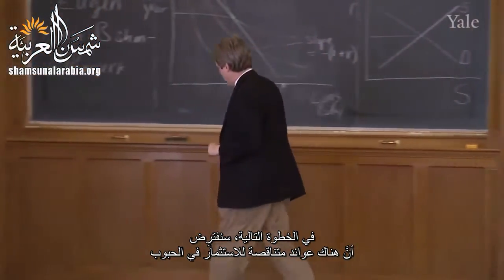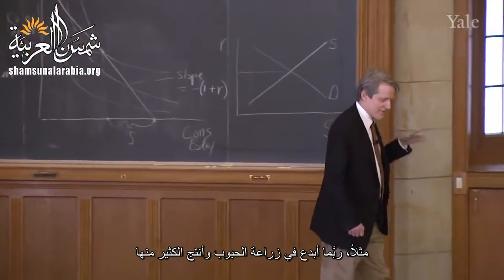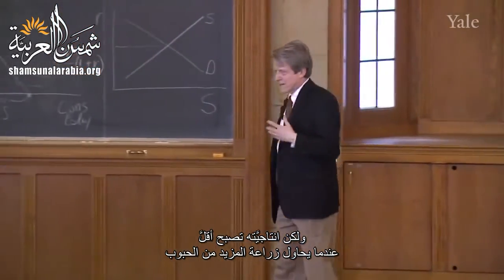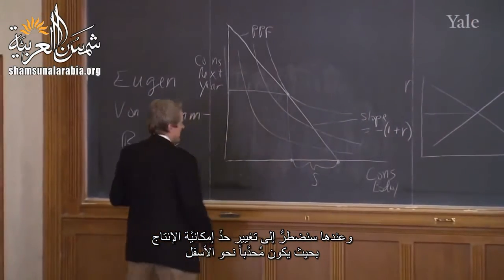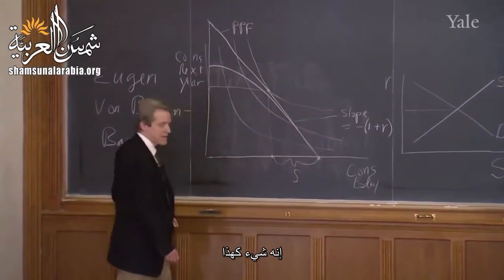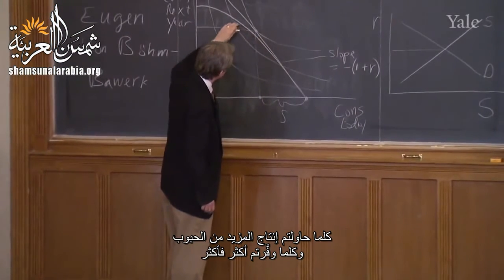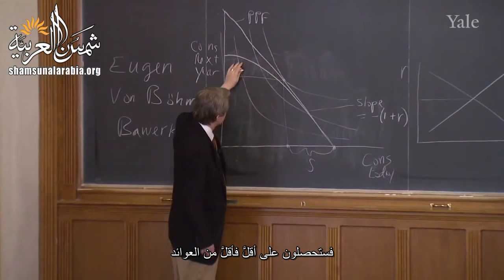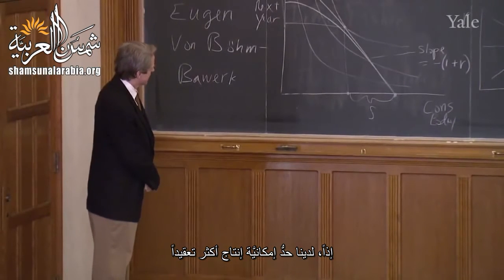الأسواق المالية (جامعة ييل) المحاضرة 08: نظرية الديون، ودورها السليم، دورات الرافعة المالية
Yale
المحاضرة الثامنة من الأسواق المالية من جامعة ييل للبروفيسور "روبرت شيللر" الحائز على جائزة نوبل للاقتصاد
موضوع المحاضرة: نظرية الديون، ودورها السليم، دورات الرافعة المالية

تعريف بموقعنا